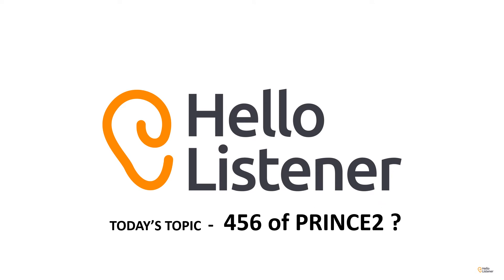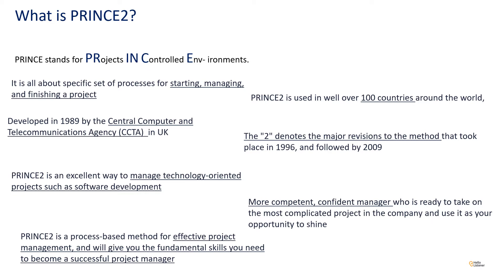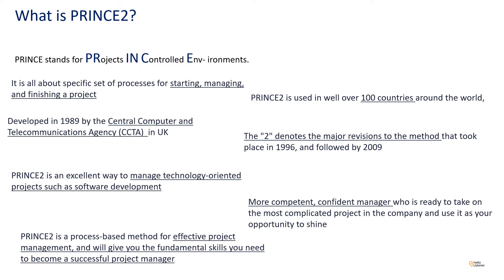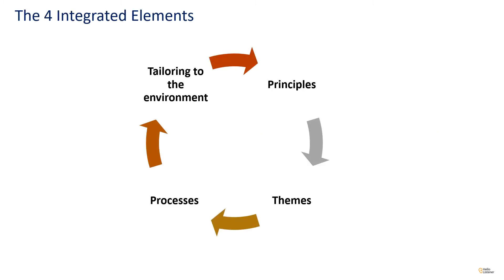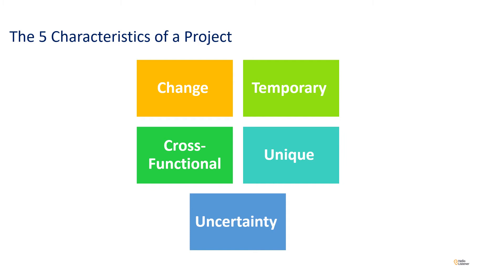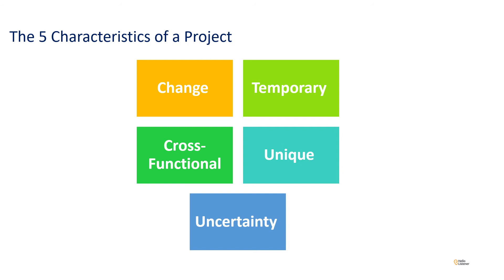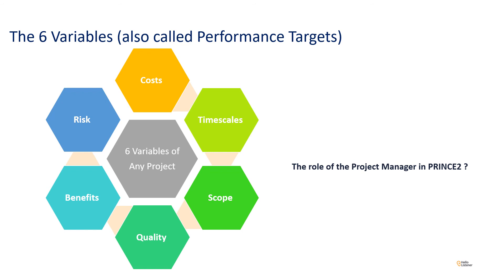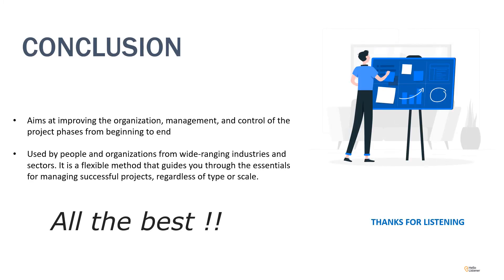The 456 of PRINCE 2? Let us discuss !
The 5 Characteristics of a Project
The 6 Variables